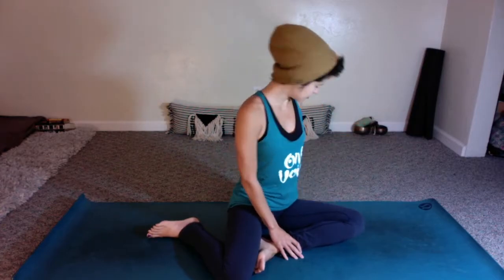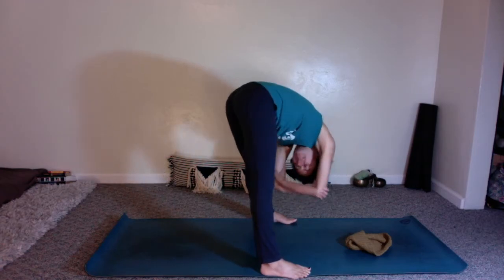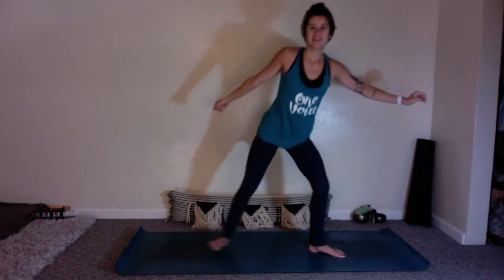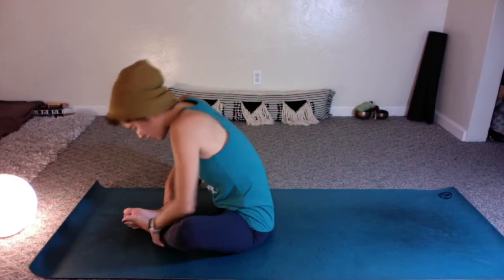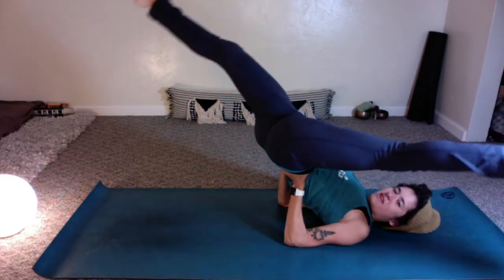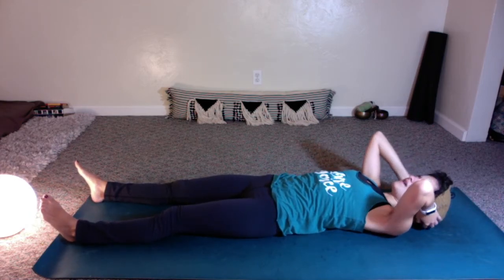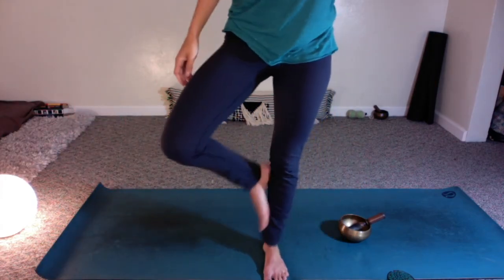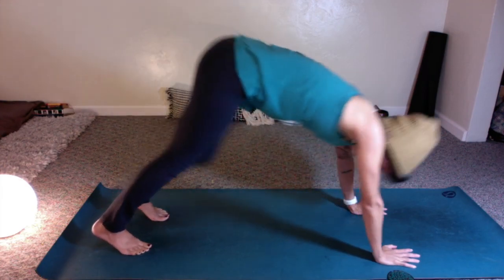Yoga + Meditation Livestream #76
Focus on hip + shoulder flexibility.

Grounding Meditation begins: 1:10
Movements (asana) practice begins: 16:00
Lymphatic Shake + Breath of Joy begins: 54:22
Final Grounding Meditation: 1:16:14